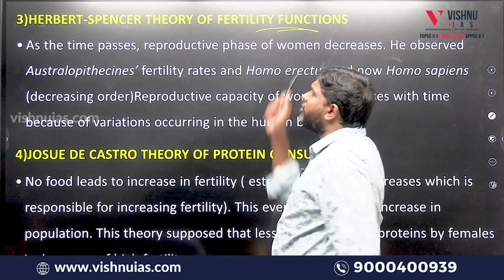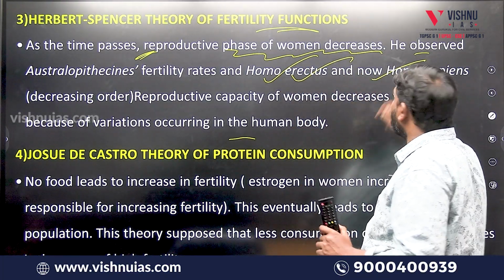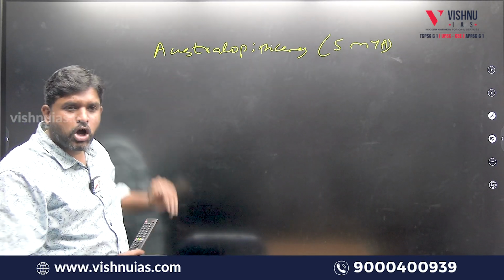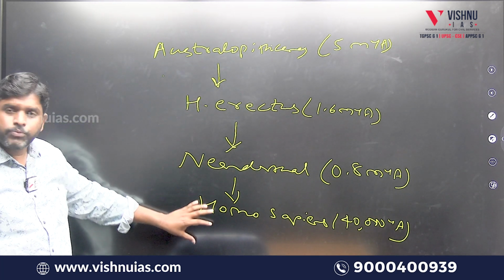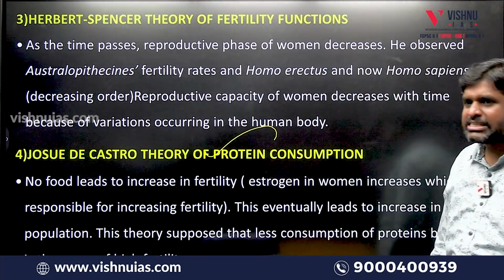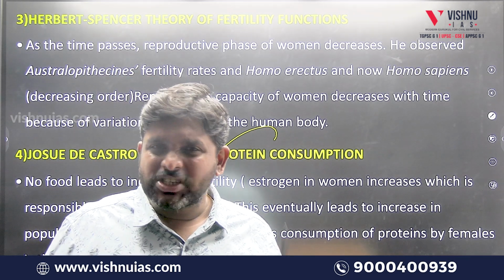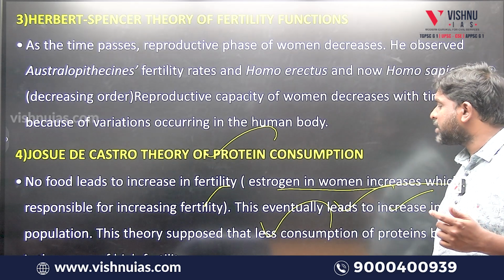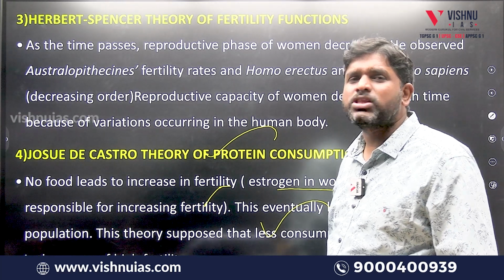Demographic Theories | Anthropology Optional | Part 2 | By Vishnu Vardhan Sir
GS IPM TS (Integrated Test Series)

FOR FREE CURRENT AFFAIRS AND MATERIAL:
Telegram for Exclusive UPSC: